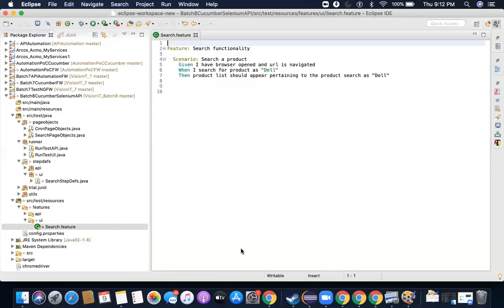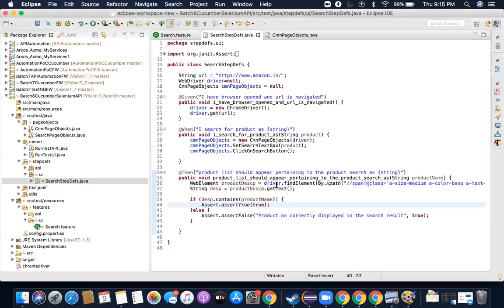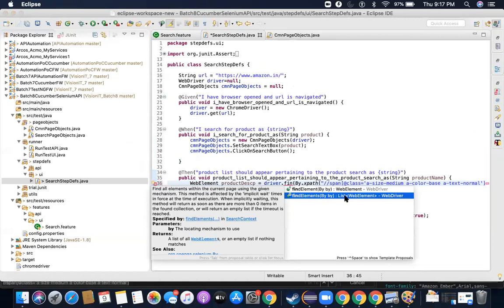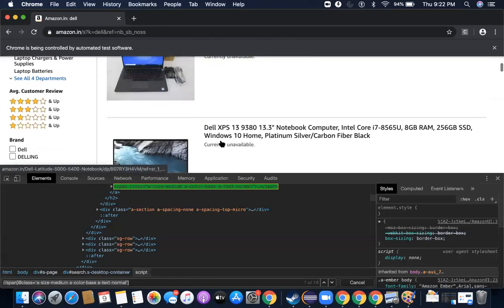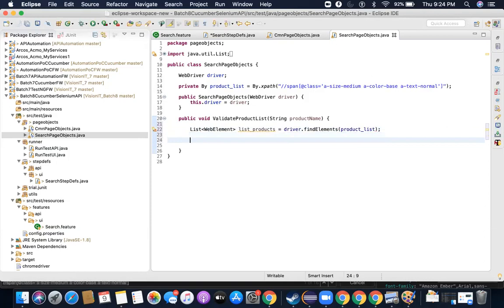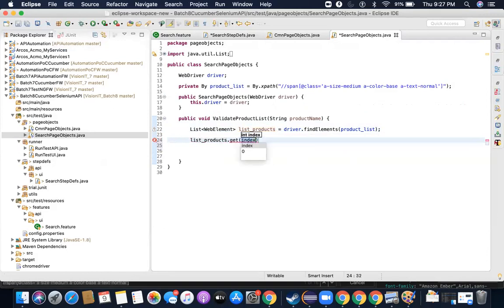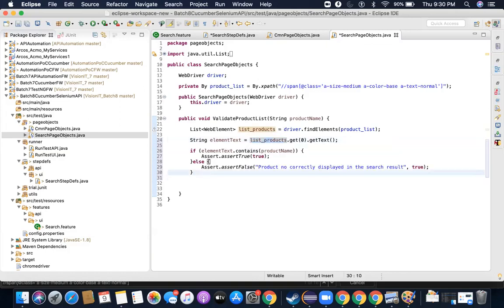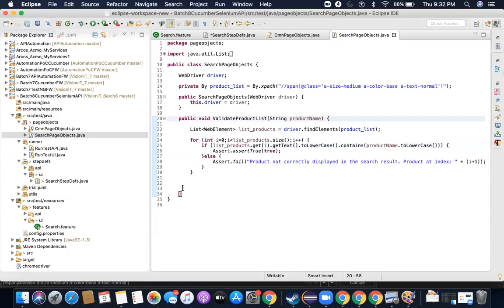Batch 8 Selenium with Cucumber-FindElements-Part 3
Details on Find Elements and Find Element.